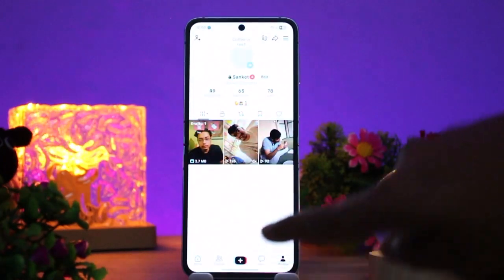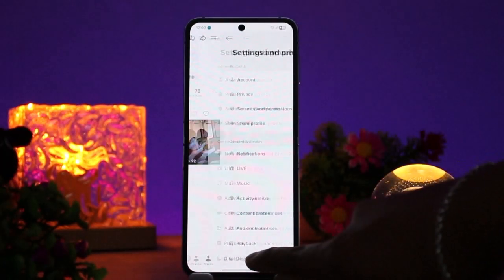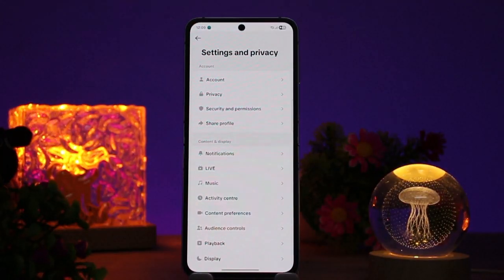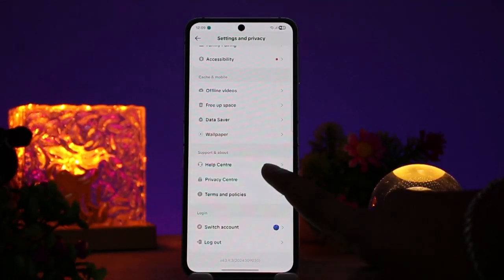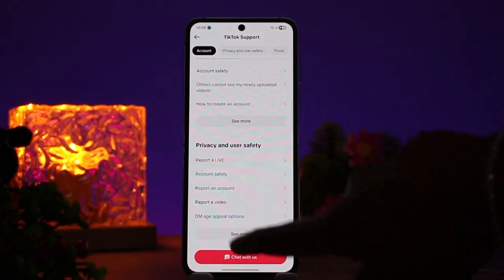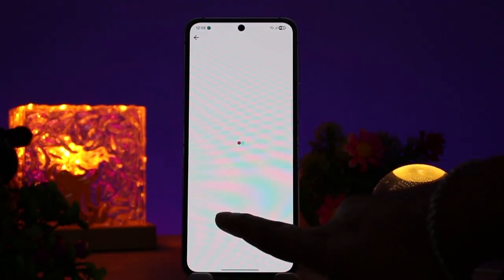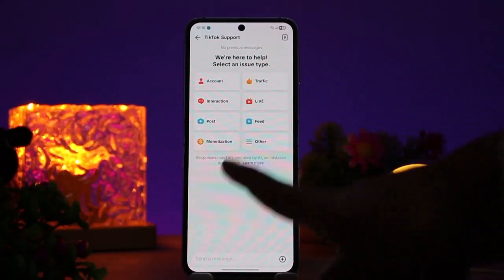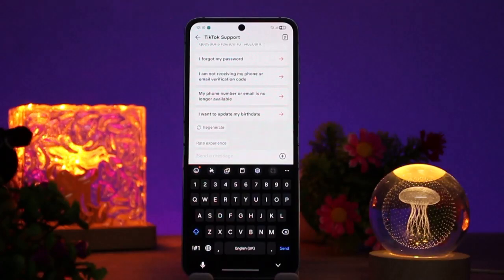How to Change Your Age on TikTok (2026 Step-by-Step Guide)